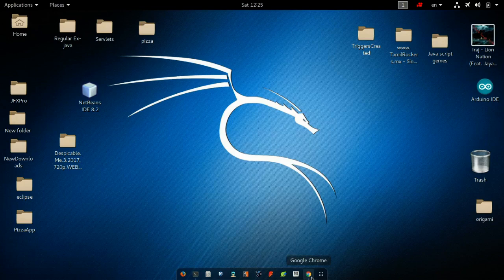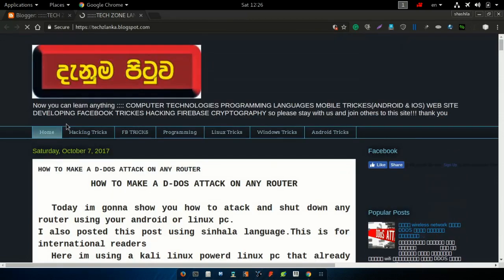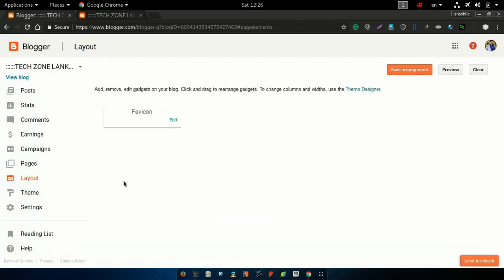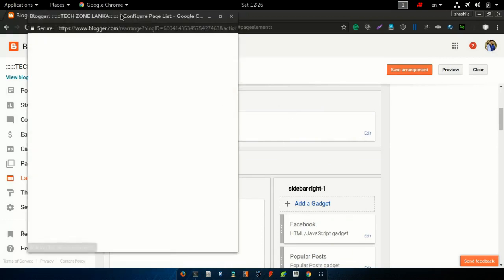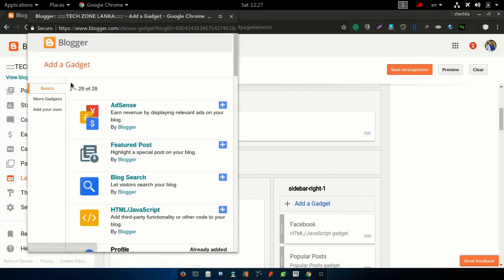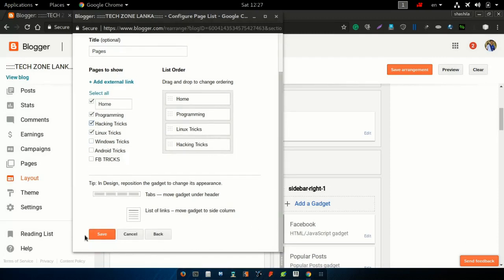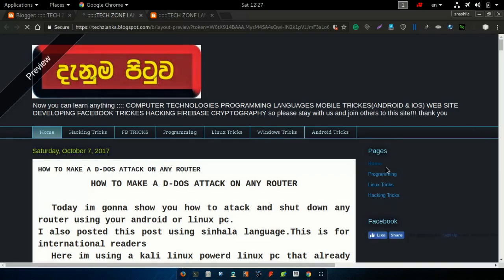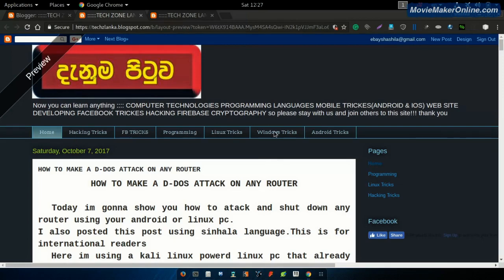How to add Menu/Pages/Tabs To your Blog Site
This video shows you how to add menus to your blog site